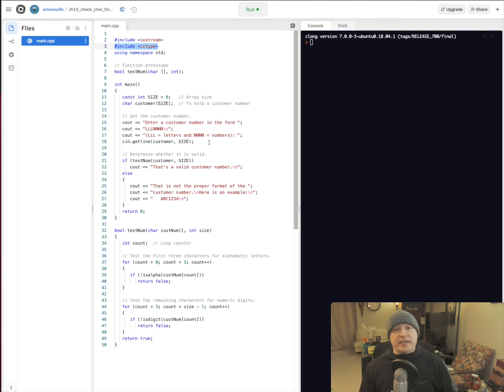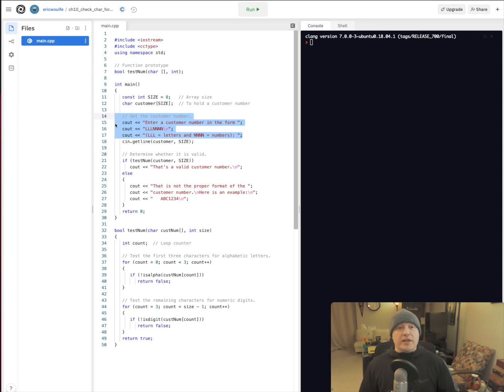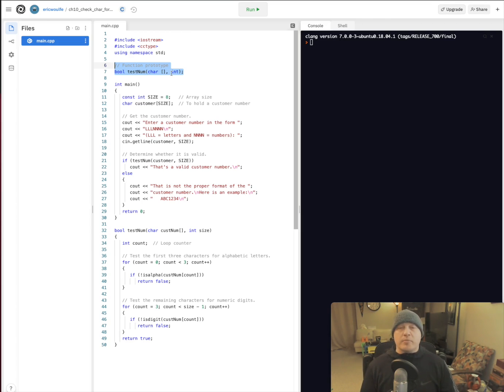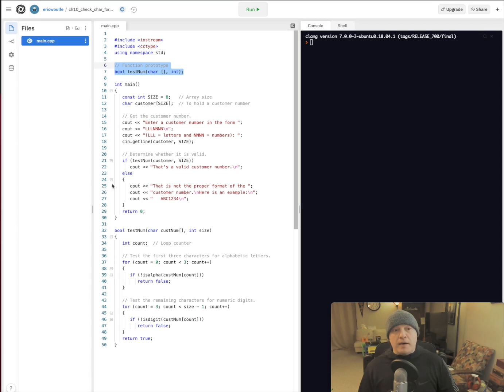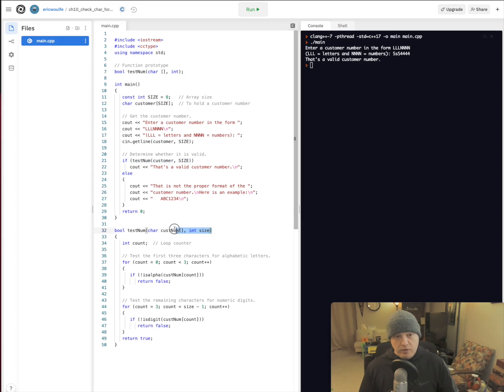CIS277 Ch10 Character Check Code Sample